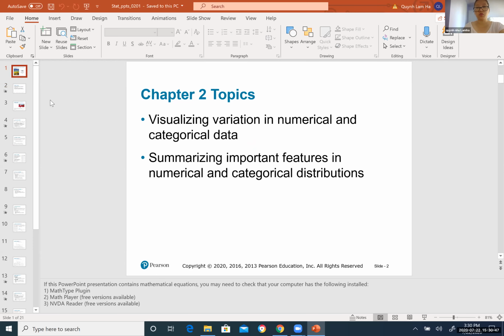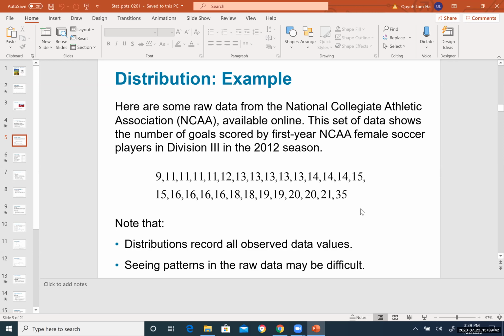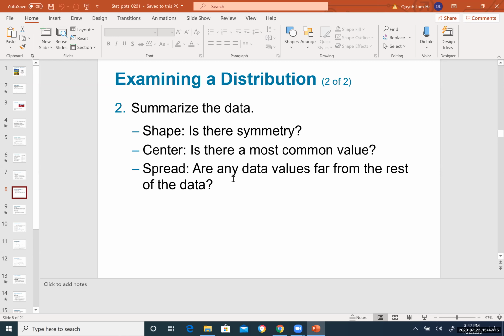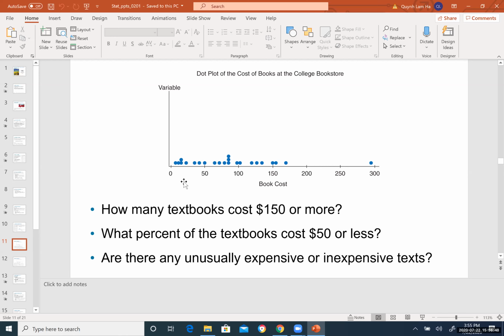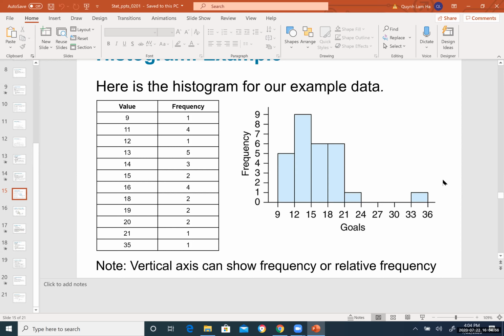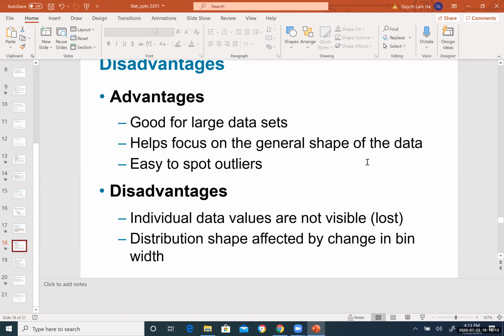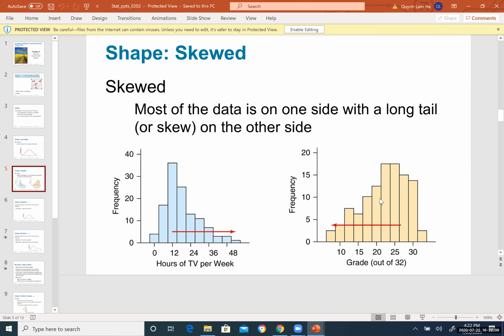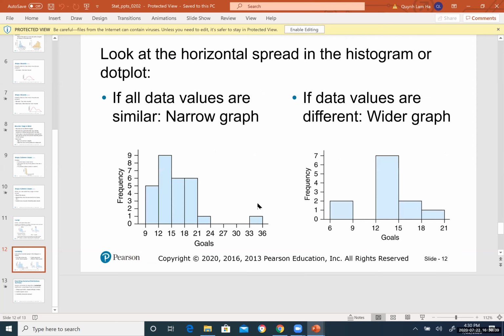Introduction Statistic chapter 2: 2.1 + 2.2 Pearson 3 edition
Mr Tu & Prof. Quynh Nhu Lam Ha are teaching Introduction Statistic chapter 2: 2.1 + 2.2 Pearson 3 edition